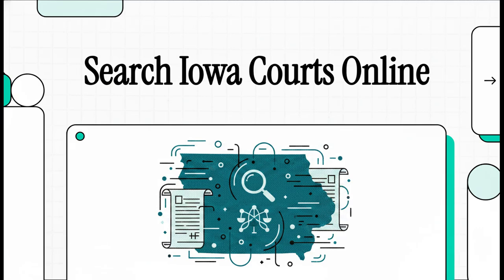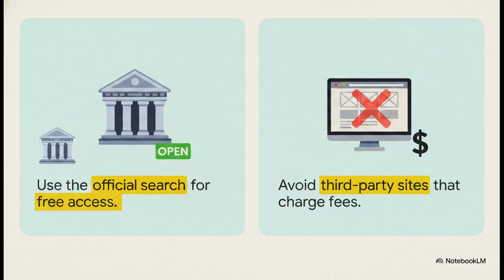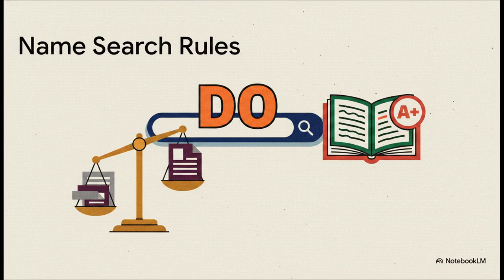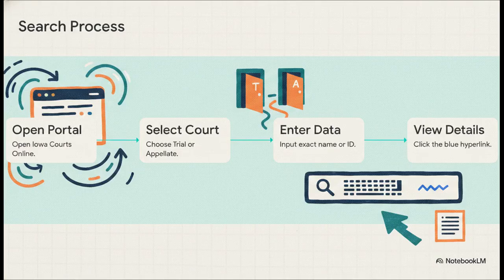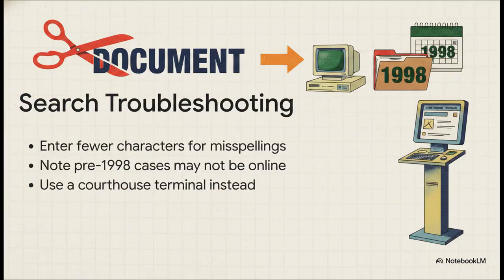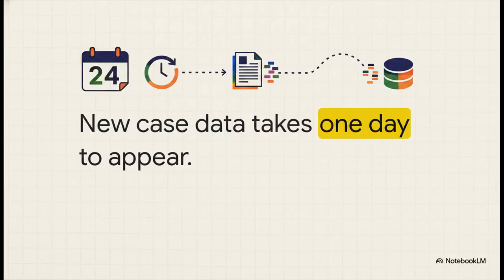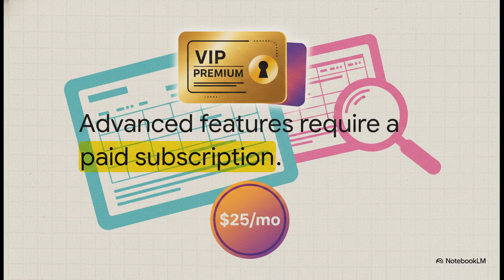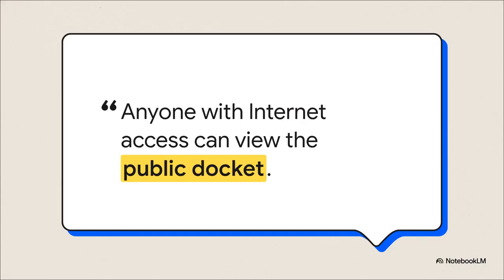How to search Iowa courts online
⚖️ Trying to search Iowa court records online? Most people waste time on the wrong websites.

In this video, you’ll learn exactly how to search Iowa courts online using the correct system, what information you need, and how to get accurate results fast.

No confusion. Just results.

🎯 What you’ll learn:
• Where to search official Iowa court records
• Step-by-step search process
• What information you need
• How to fix search errors
• What you can and cannot access

📍 Step 1: Use the official Iowa courts system
• Always start with the official database
• Avoid random paid websites

🛠 Step 2: Search the right way
• Enter full name or case number
• Use correct spelling
• Filter by county or case type if needed

📄 Step 3: Understand the results
• Case status
• Filing details
• Court information

⚠️ Step 4: If you can’t find the case
• Try alternate spellings
• Broaden or narrow your search
• Check if the case is restricted

🔒 What you need before searching:
• Full name (accurate spelling)
• Case number (if available)
• County or court type

⚠️ What most people get wrong:
• Using unofficial websites
• Entering incomplete names
• Expecting full access to restricted records
• Searching the wrong court level

Are you searching by name or case number? I’ll help you refine it.

Search smarter. Find faster.